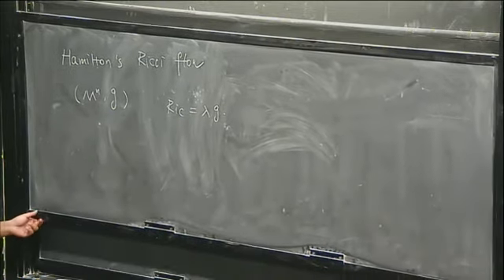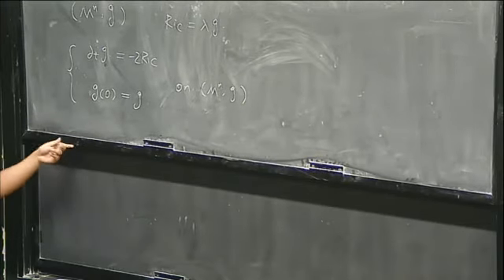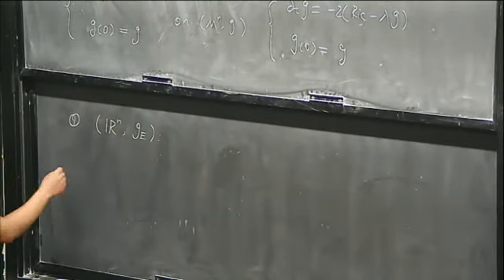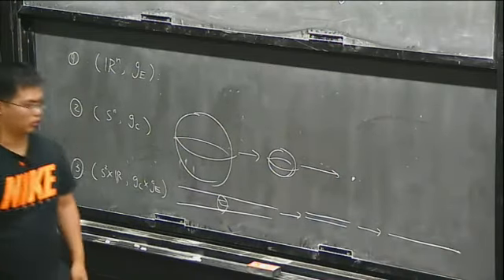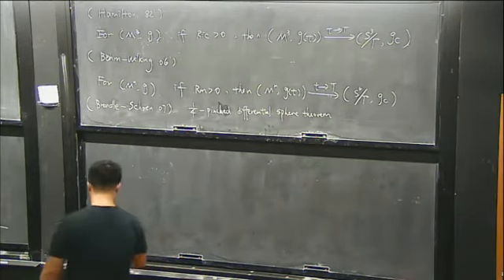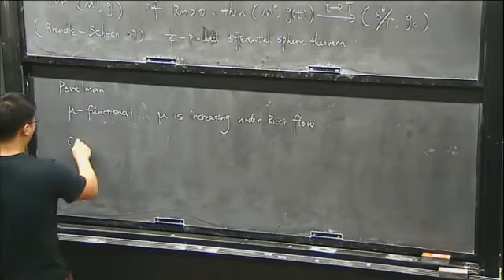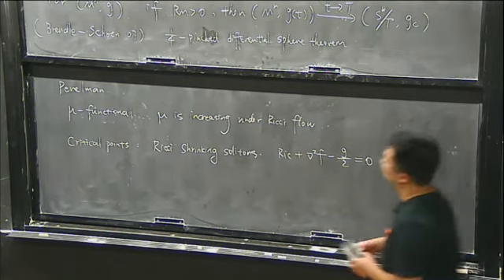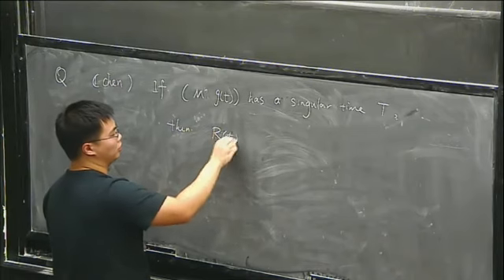Hamilton's Ricci flow - Yu Li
Stony Brook Mathematics
Capsule Talks
Yu Li (Stony Brook University)

Ricci flow has become an important tool to search classical metrics on manifolds since it first appeared in Hamilton's seminal 1982 paper. As an important evolutionary equation, it sets up a bridge between geometry and topology. In this talk, I will give a short introduction to some major achievements and recent progress of Ricci flow.